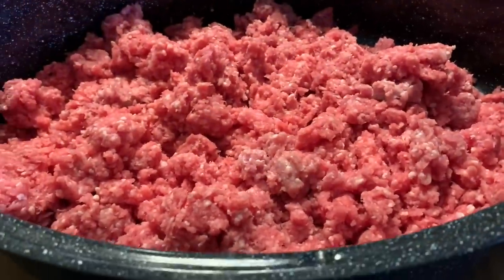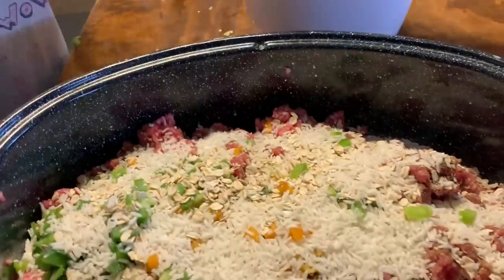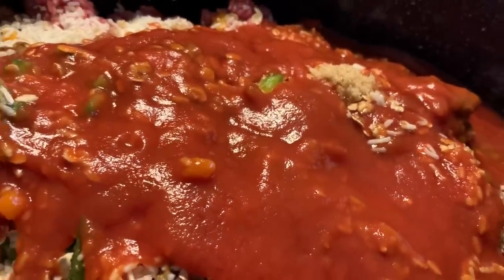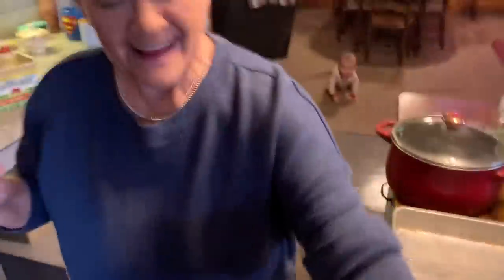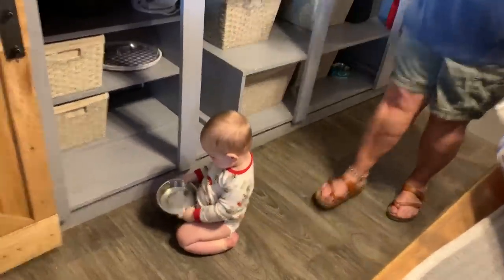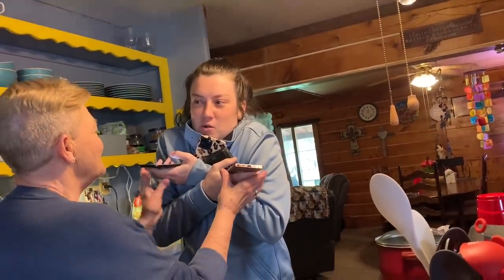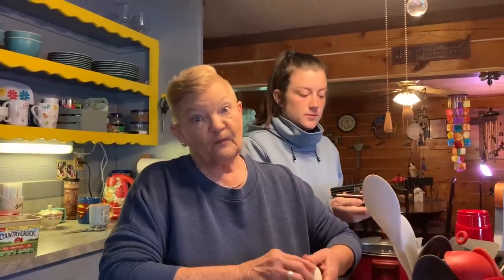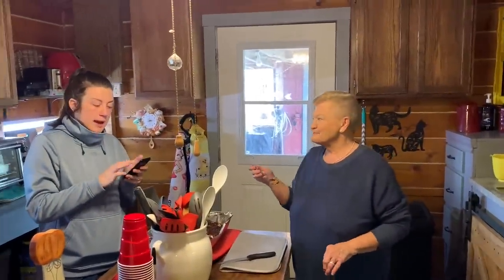Gigi Does Meatloaf